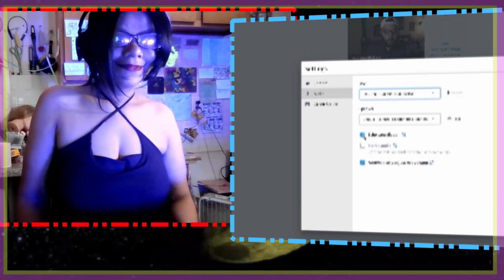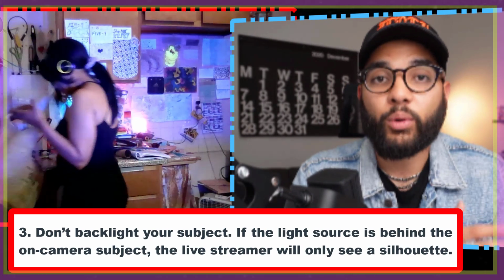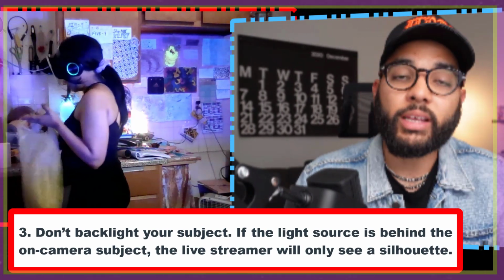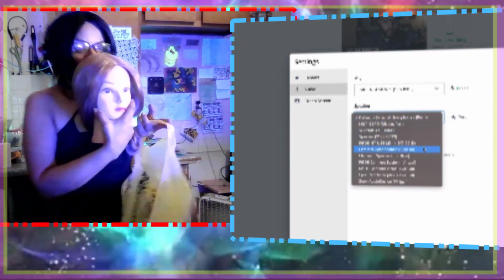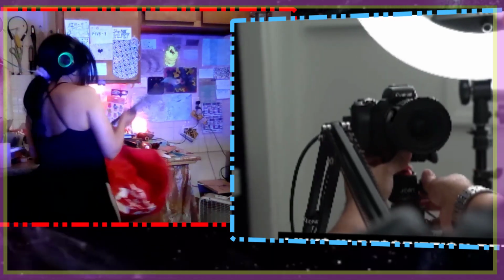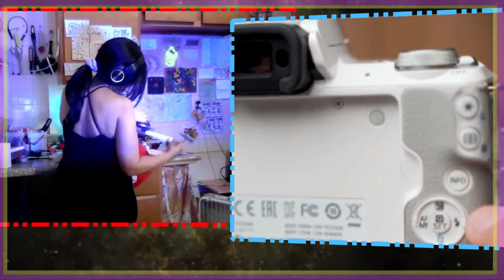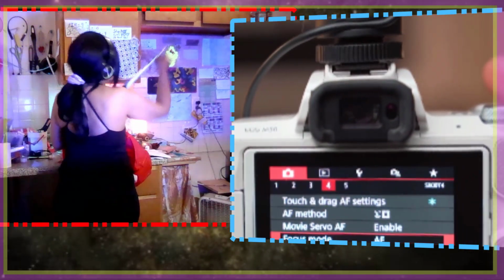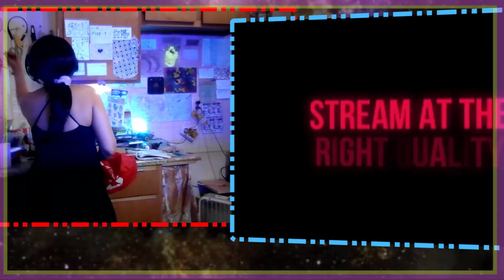20X 😎 OF THE BEST LIVE STREAMING 🤩 TIPS YOU'LL EVER GET!! 😁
Hey there,😁 So Glad YOU'RE HERE!! MY STORY IN THE NEW YORK TIMES!

THANK YOU @Tubebuddy @vidiq @robertoblake @thinkmedia @polarwarriors

😁 ➡ ➡ Our Twitter : @awesome_prods  😆➡  DM me if you wanna talk, email. zoom, whatever makes you comfortable! 👋
EVERYDAY AP PUBLISHES VIDEOS TO UPLIFT. WE ARE NOT IN THE BUSINESS OF SPREADING HATE, GOSSIP, &/OR DISCONTENTMENT.  These videos are created with YOUR GROWTH IN MIND AS AP GROWS WITH YOU. Don't take ANYTHING NEGATIVELY OR PERSONALY.

FOR NEW SUBS... note that anything within "quotations" is done so to signify that this here is another person's comment. When AP is addressing YOU THE VIEWER I WILL DO SO IN 1ST PERSON JUST LIKE THIS... NO QUOTATIONS.

Thanks for understanding. As of late AP has been getting trolled behind some comment that was taken the wrong way. We are selective in our comment inclusion while keeping an open perspective so that we can learn while simultaneously being entertained!

There are many Jewels 💎 that we can and do learn from each other!!! 😍 We like to keep our perspectives open so we can continue to learn and grow with you! 😊  The Comments are the icing on the Cake!! Hope that you enjoy this one as much as we enjoyed making it for you!!

 BTW SPECIAL THANKS to ALMA BIRKET 🥰 for her monthly Membership on Our BuyMeACoffee!!! 😁 And she has done it again!!! THANK YOU BEAUTIFUL SOUL!! 💖💖

 YOU GUYS AND GALS ROCK!!! You have no idea how much it means to us!  😅🥰🤗
Please consider helping support our YouTube Channel AWESOME PRODS❣❣

If you decide to help, it would be a blessing to say the least❣🤗 Our Buy Me A Cup of Coffee ☕profile:

We both receive a FREE CUP after Signing Up!! Thank 😊
OR

We ALSO Invite you😃 to Our YouTube channel so that you can see the work we do
everyday😁 Currently we have well over 15,044,692 views collectively🤩❣❣

Special Thanks to:
1. God 💖
2. Our Followers, Viewers, and Donors!
3. YouTube 🤩
4. THINK MEDIA🥰

1)This video has no negative impact on the original works (It would actually be positive for them)
2)This video is also for teaching purposes.
3)It is not transformative in nature.
4)I only used bits and pieces of videos to get the point across where necessary.
AWESOME PRODS! does not own the rights to these video clips. You are not obligated to do so, but it does help support this YouTube channel and allows us to continue to make videos for you. Thank you for your support! 😁